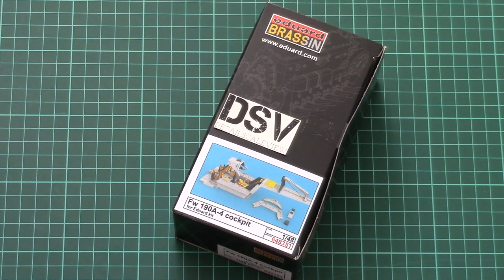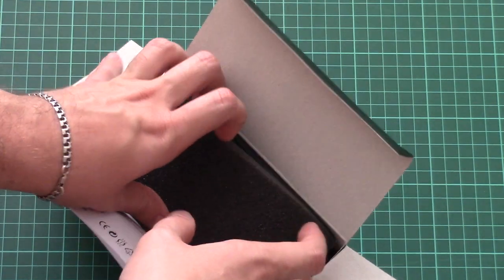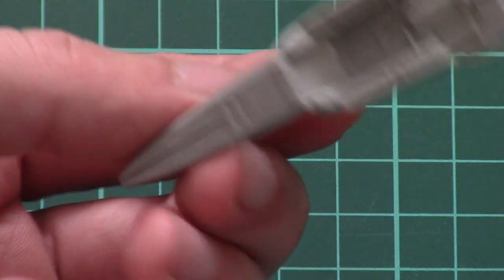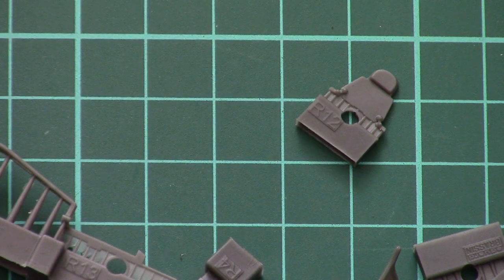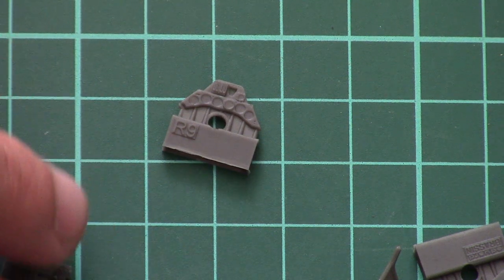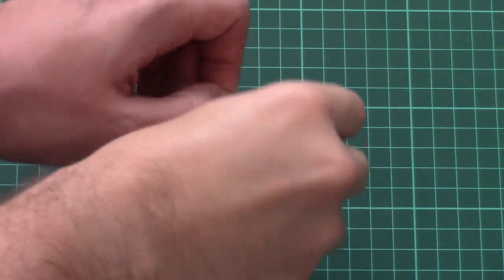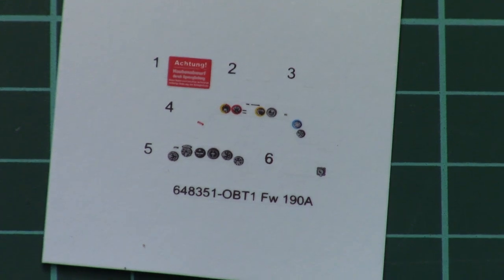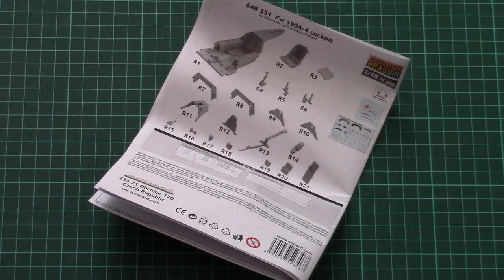Eduard 1/48 Fw 190A-4 Cockpit Brassin (648351) Review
We check small resin cockpit for 1/48 Fw 190A-4.

Мы рассматриваем небольшую смоляную кабину для 1/48 Fw 190A-4.